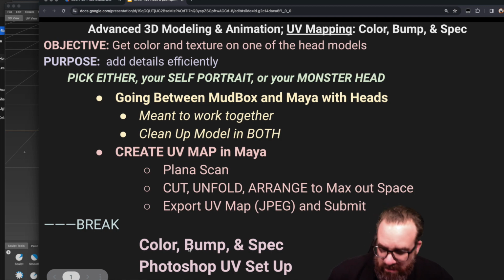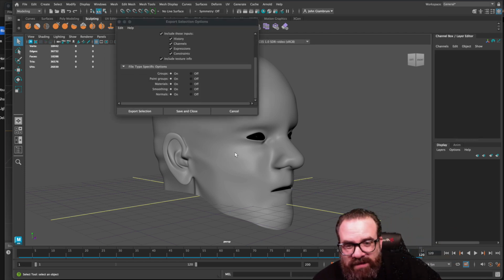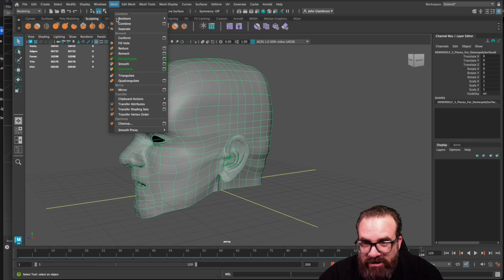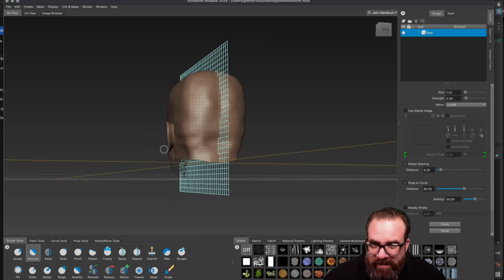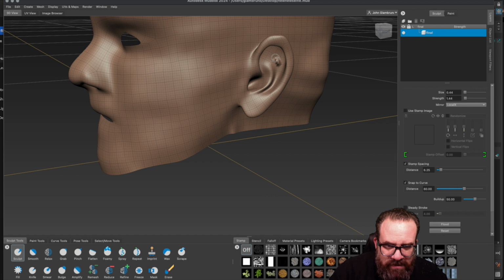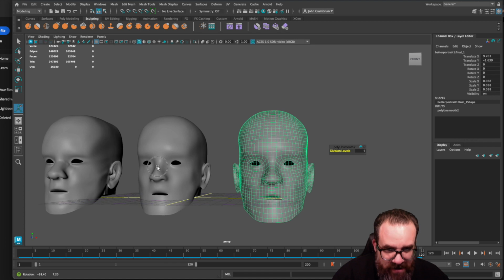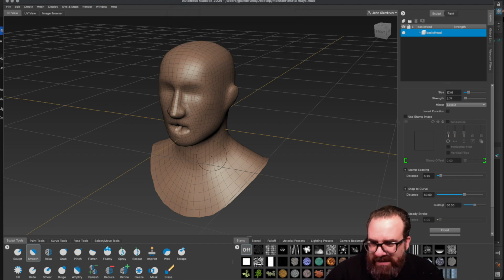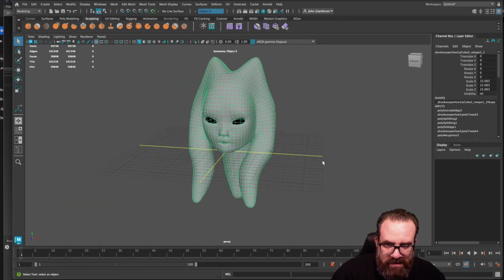UV Map the Head: set up PreUV Demo; Type, ADV Anim